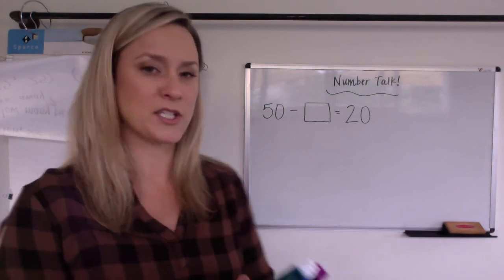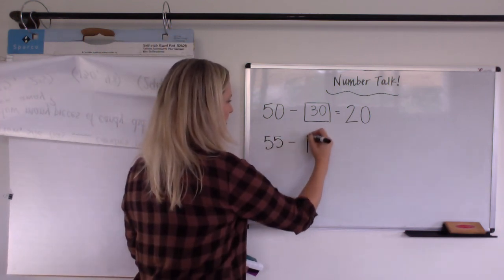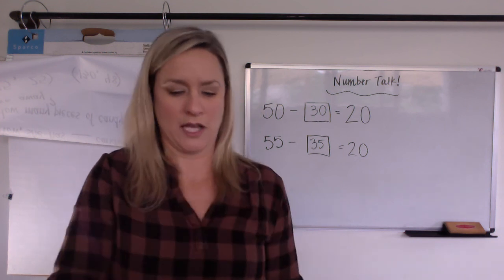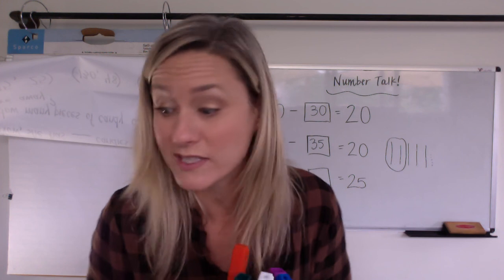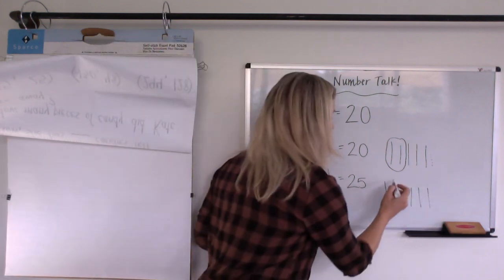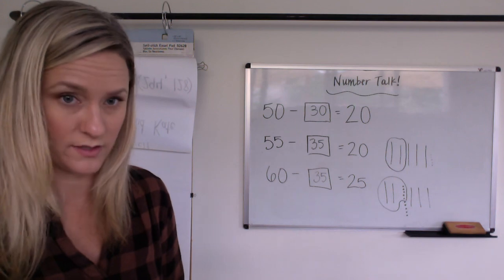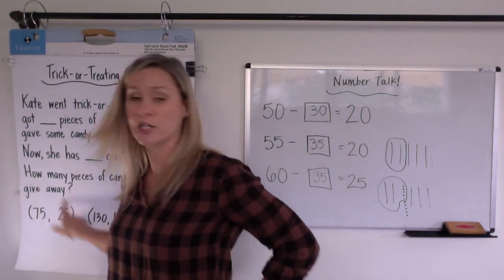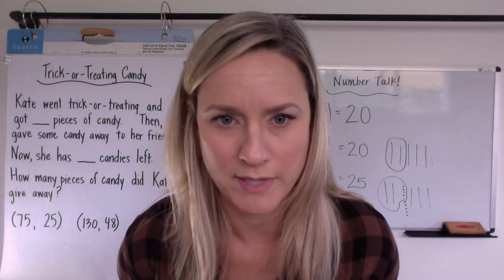Trick-or-Treat Candy (2nd Grade) PPW